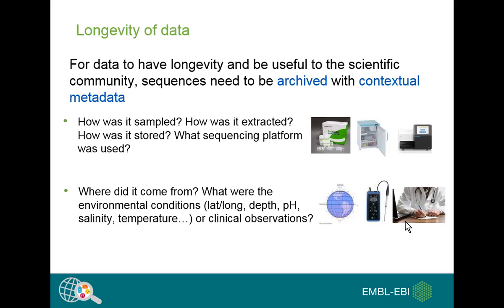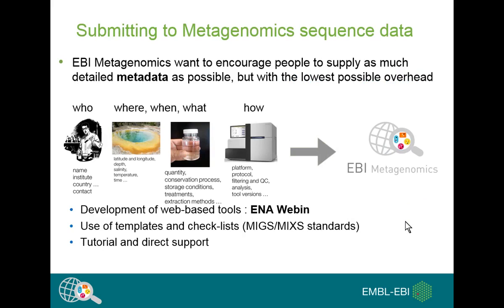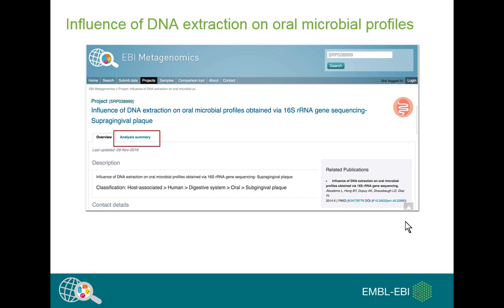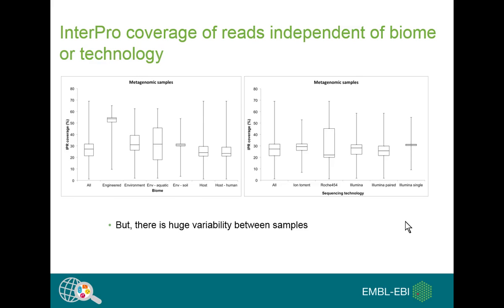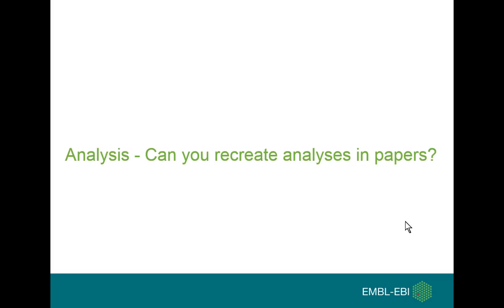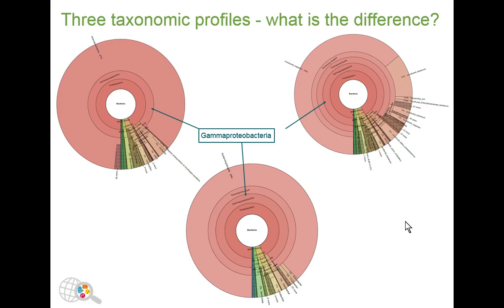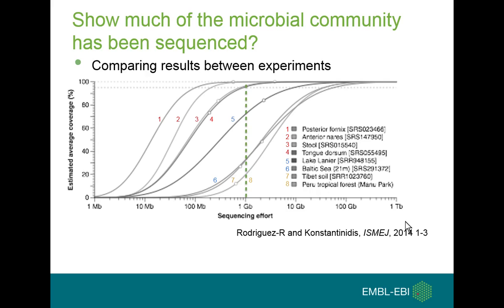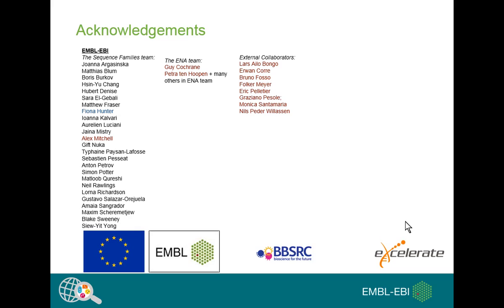The metagenomics data life-cycle: standards and best practice (Rob Finn)